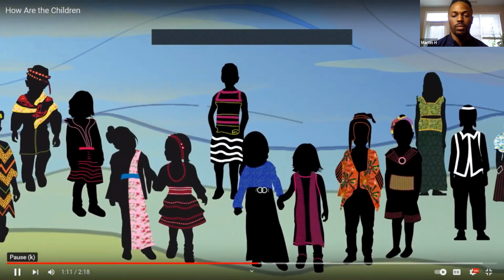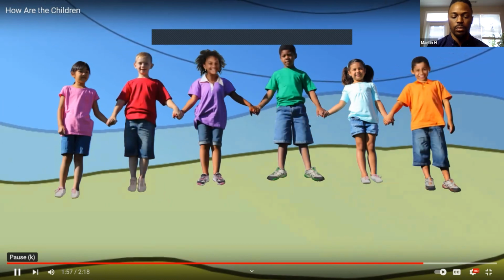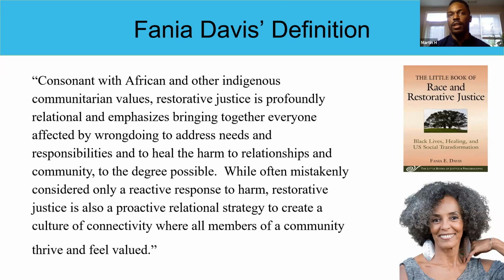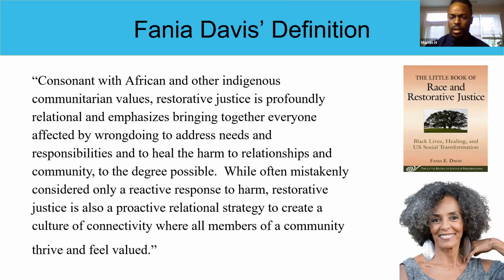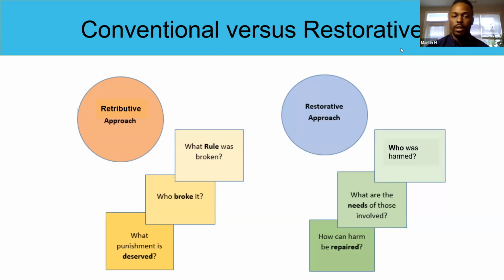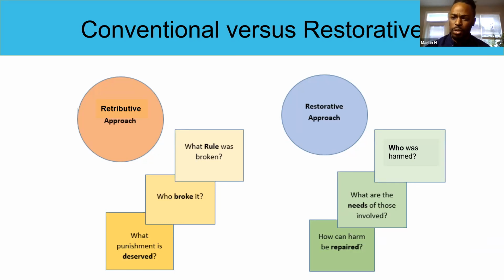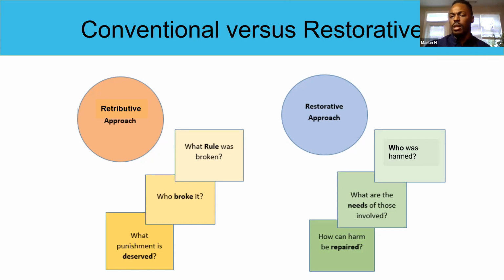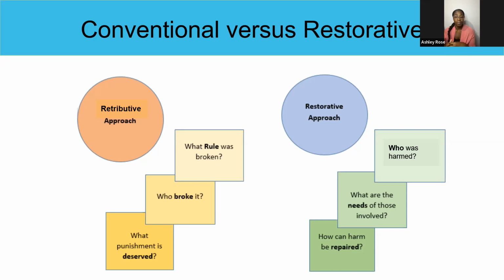Parent Academy - Restorative Practices March 13, 2023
Restorative Practices Parent Academy March 13, 2023